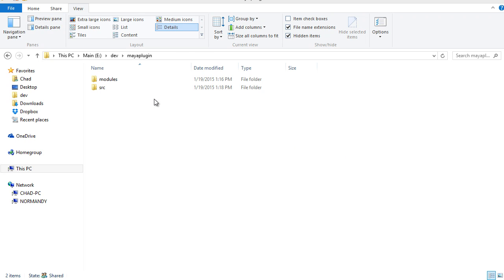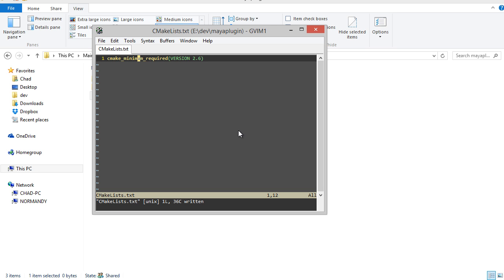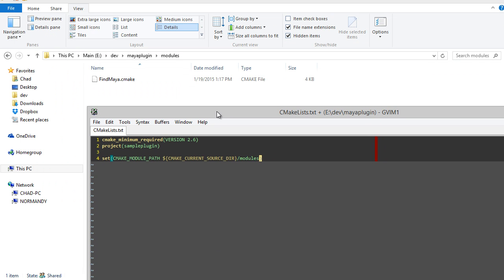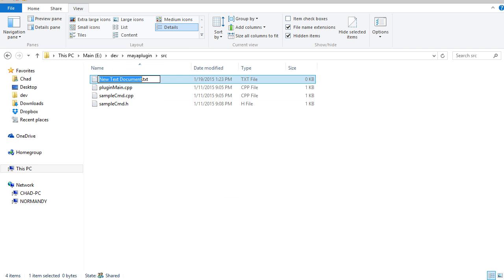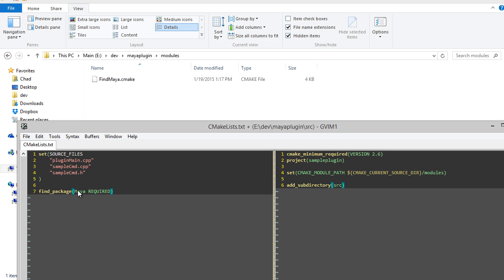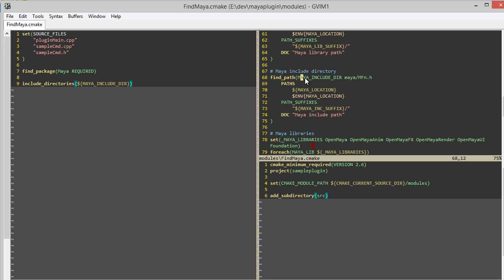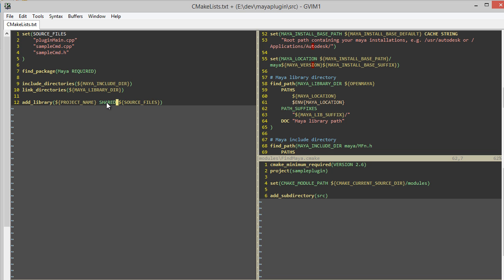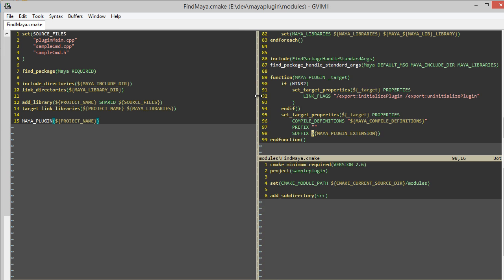Compiling Maya Plug-ins with CMake (Part 4)